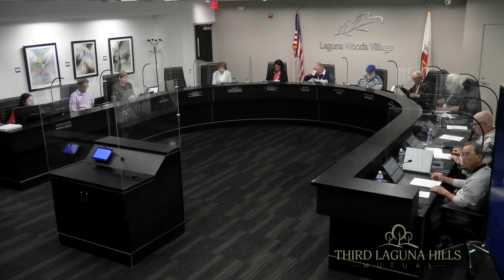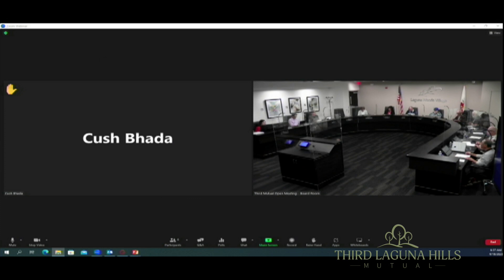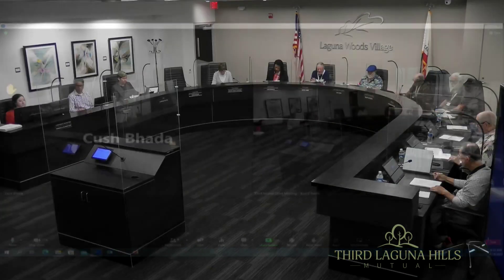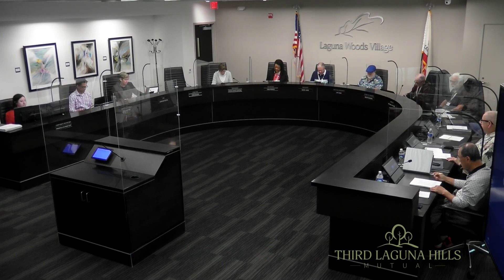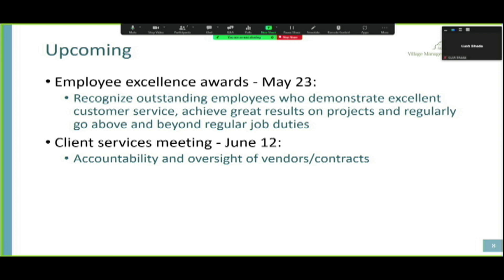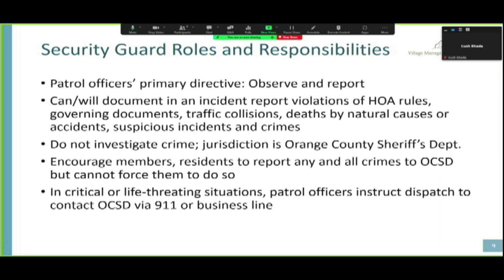Third Mutual Meeting, April 18, 2023